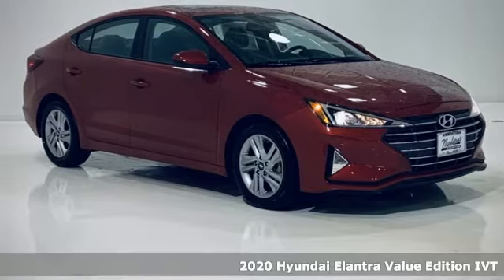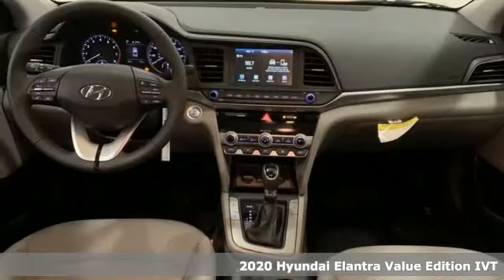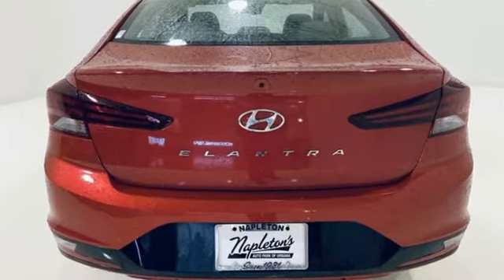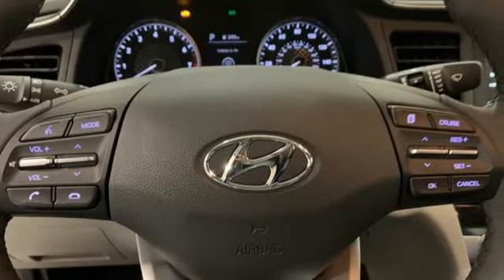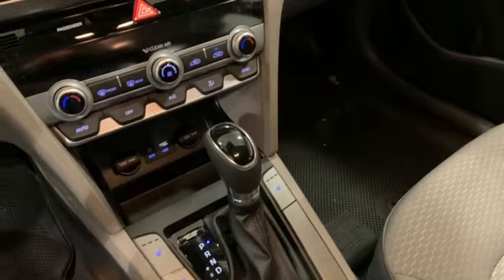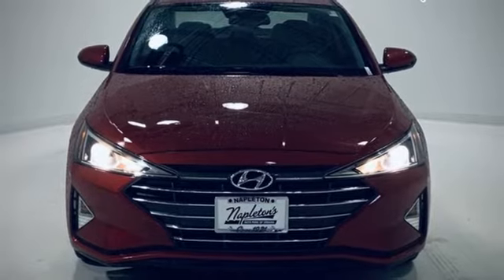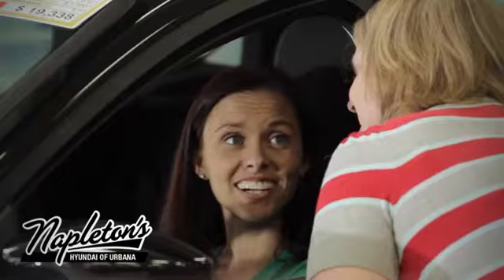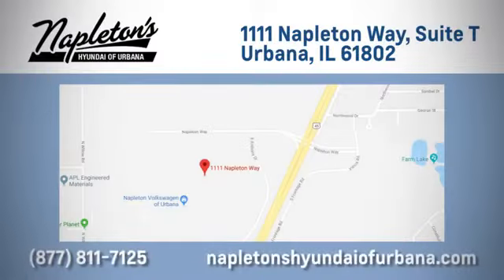New 2020 Hyundai Elantra Urbana, IL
Year: 2020
Make: Hyundai
Model: Elantra
Trim: Value Edition
Engine: 2.0L 4-Cylinder DOHC 16V
Transmission: IVT
Color: Red
Interior: Gray
Stock #: H606917
VIN: 5NPD84LF1LH606917

Address:
1101 Napleton Way